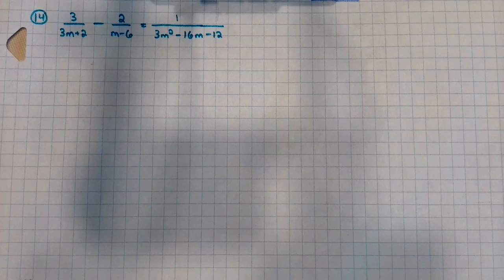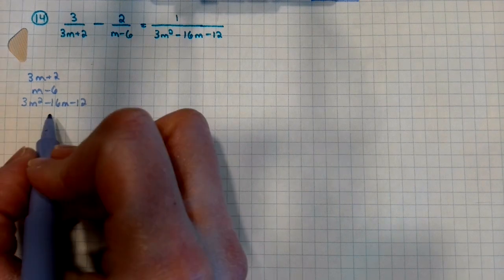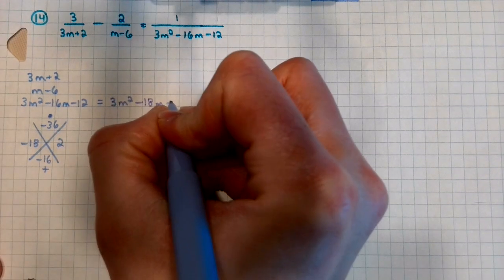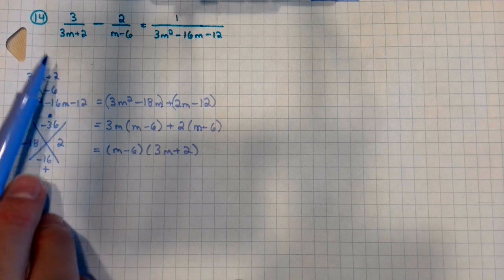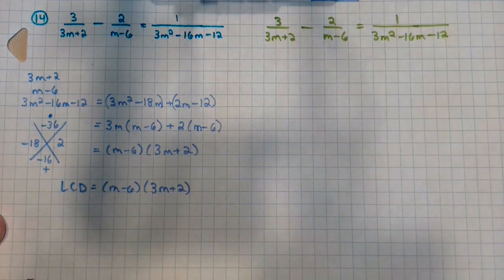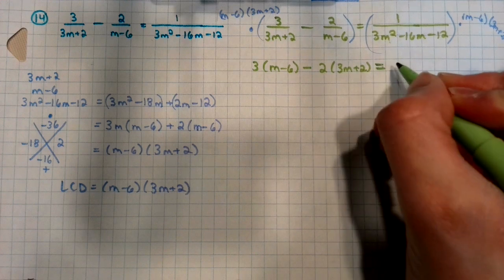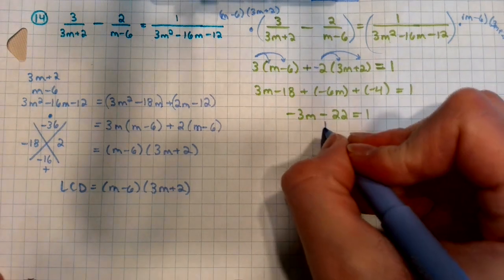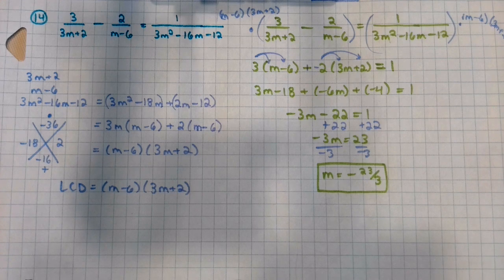Rational Equations, Part 4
In this video, I go through one relatively complicated example on how to solve a rational equation. The problem involves having to factor one of the denominators in order to find the least common denominator of all three terms.